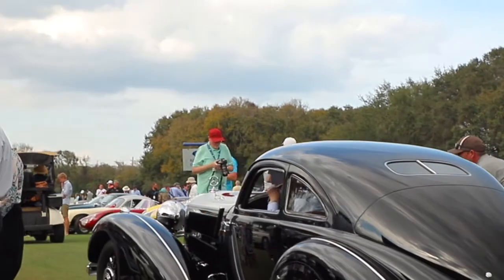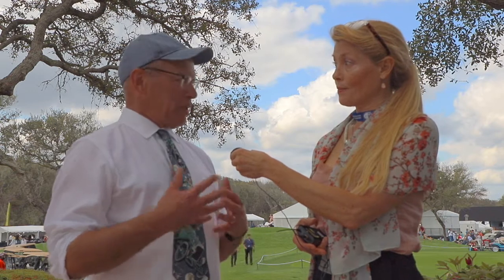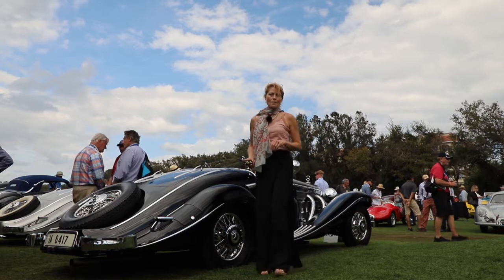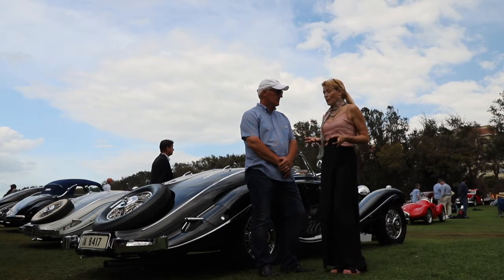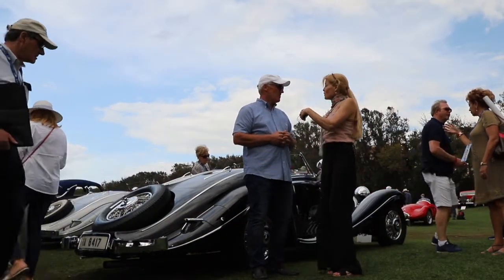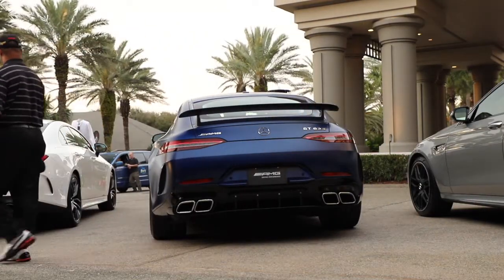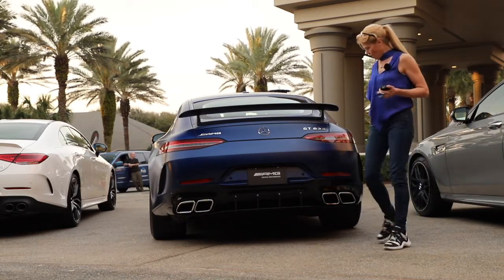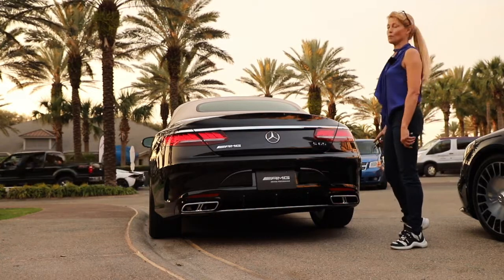Christine Tours Mercedes Benz Design & Brand Heritage at The Amelia Concours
Christine Reed tours the timeless design of an iconic Mercedes Benz. An historic, Concours winning 540K and others, from the Benz EQ Concept car to significant racecars from the MBZ motorsports competition stable; gullwing 300SL to GT transformed period production cars, to modern AMG fitted models available at your Mercedes dealer today.  Christine offers off the cuff, engaging insights from her unique lens, polished by experiences in the transportation design world with Art Center's transportation design dept's longest seated chair, (her dad) to brokering and racing vintage racecars, her enthusiasm & knowledge is evident while she explores historic design.

This episode primarily focuses on a restored, awarded 500k/540k transition car with a Speziale body which covers the cabriolet boot under a smooth surface and is worth millions of dollars.  We weren't surprised when later, this very car was announced as class winner. We also got a good close look at the overall show winner which also came from this 540K Class!  As well, the overall Concours winner, a 1938 special bodied Autobahn-Kurier restored by Paul Russell!

Legendary racecar driver Jochen Mass stopped for a photo.  We also talk with world renowned expert Leslie Kendall, curator of The Petersen Automotive Museum - who was also one of the 540K class judges.  As well, an appreciative visual study of this impressive bodywork and interior is included in this video, which is a little long unless you love vintage and historically significant Mercedes-Benz.